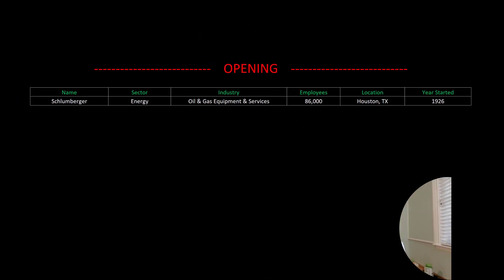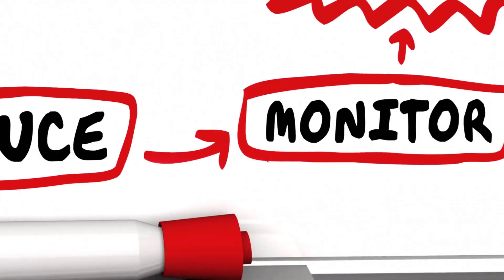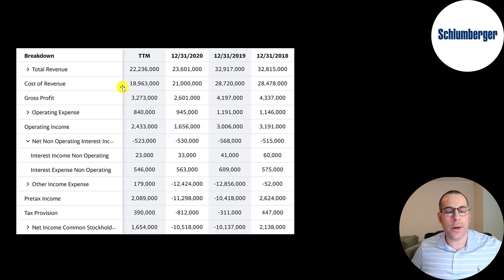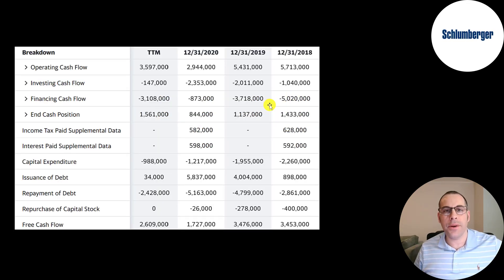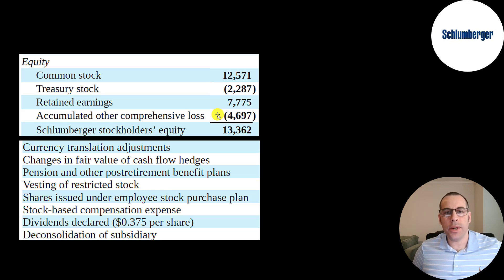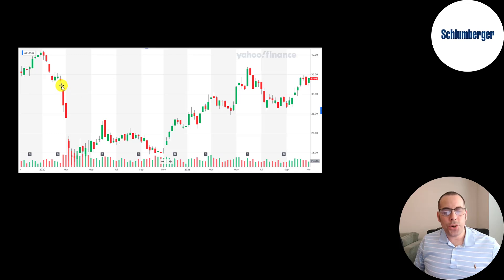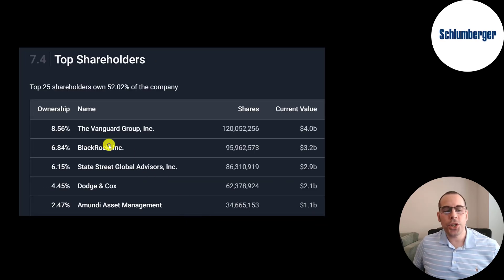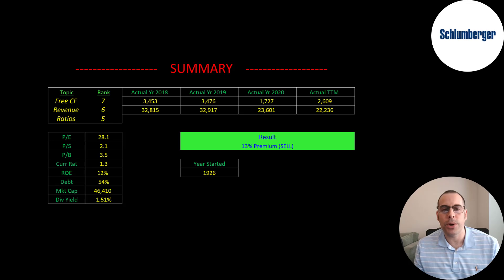Check Out Schlumberger Cause They're On Fire: $SLB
Let me show you how to sift through Schlumberger’s income statement and statement of cash flows to understand their financials really well.  We can run my discounted cash flow model together to see if the stock is a buy or a sell.  We are also analyzing the financial ratios to see how they compare to their competitors.  We will look at the debt of the company and equity.  We will also calculate the WACC (weighted average cost of capital) so we can discount the future cash flows.  Let's also look to see if the company is paying a dividend.

0:00 Opening
0:24 High Level Company Detail
3:11 Financial Review
11:56 Capital Structure
12:12 Valuation Results
13:13 More info
15:00 Financial Ratios
17:16 Competitor Analysis
17:59 Closing

- Schlumberger is an oilfield services company.  The company has 4 divisions: (i) digital & integration, (ii) reservoir performance, (iii) well construction & (iv) production systems. It offers seismic survey's which is the process to identify whether oil or gas deposits are beneath the earth's surface.  This is very helpful to exploration companies so they do not have to waste their time & money digging beneath the surface if nothing is there.  The company also offers software for various functions within energy companies.  It develops and deploys innovative technologies and services to evaluate, intervene, and stimulate reservoirs to help customers understand subsurface assets and maximize their value. It develops technologies and provides expertise that enhance production and recovery from subsurface reservoirs to the surface, into pipelines, and to refineries. Its helps to optimize well placement and performance & maximize drilling efficiency. Well Construction provides operators and drilling rig manufacturers with services and products related to designing and constructing a well.  They also provide a comprehensive portfolio of equipment and services including subsurface production systems, subsea and surface equipment, and midstream production systems. One of the big things that happened during the fracking boom was the ability to drill horizontally.  For a long time drilling only went straight down which limited the amount of deposits you were able to tap into.  By going down and then left or right you can explore more of any given reservoir.  This is the type of technology Schlumberger can help companies with. You can probably already see the Immense value they provide.  This company does not assume any operational risk that is all assumed by the oil and gas company that does the actual excavating.

- The company is headquartered in Houston, TX and was founded in 1926

- It trades on the NYSE, Deutsche Borse, Mexican Bolsa, Euronext Paris, Sao Paulo, Buenos Aires & LSE